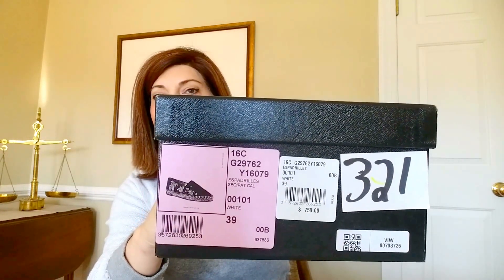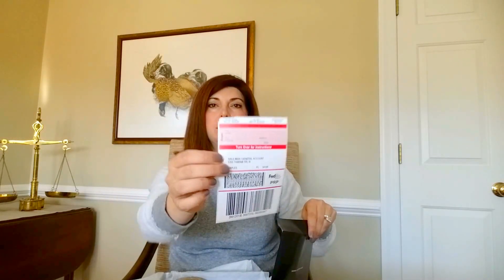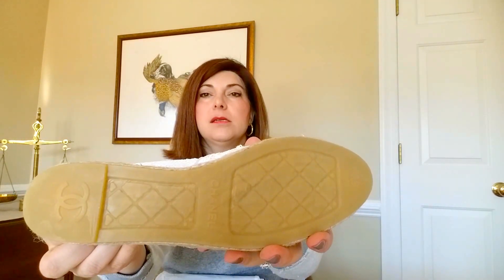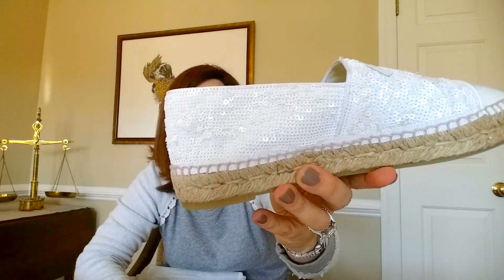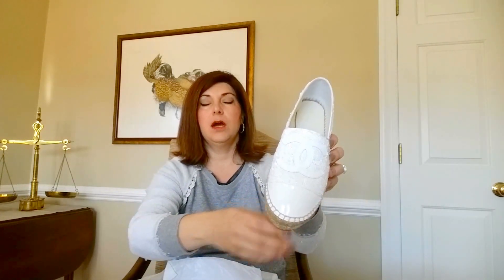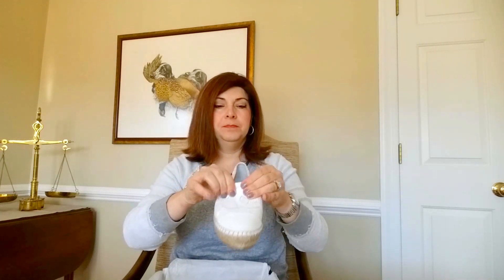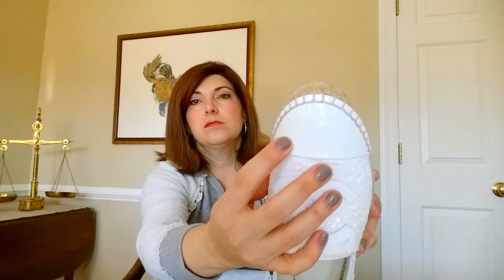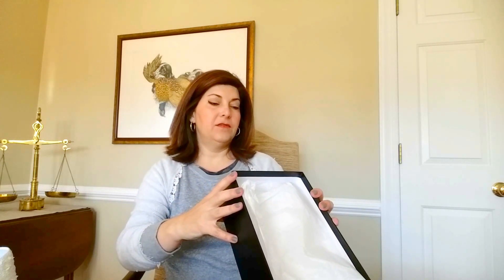Chanel White Patent & Sequin Espadrilles Unboxing SS 2016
Chanel Spring 2016 Unboxing, purchased at Saks, in Florida.  I plan on wearing these with white jeans and skirts this spring and summer.